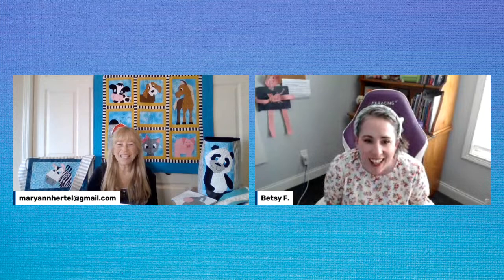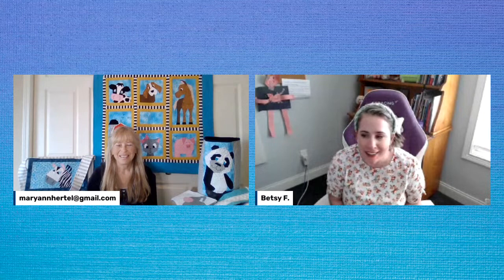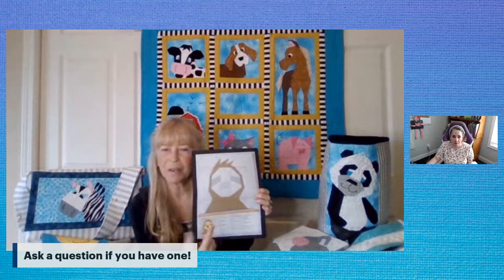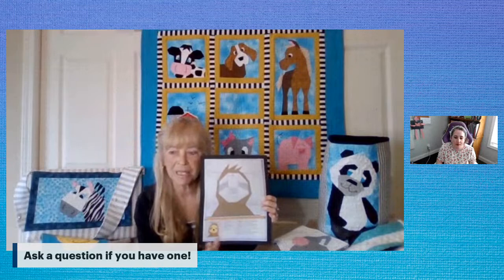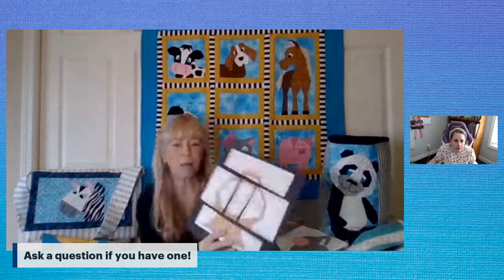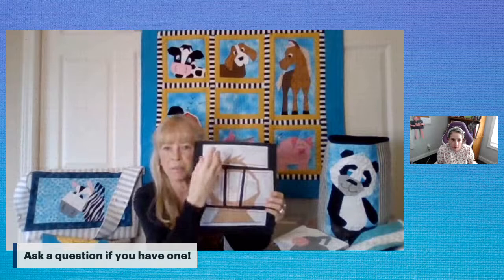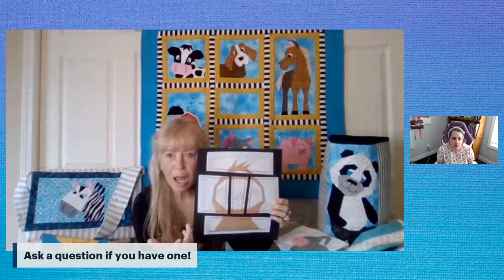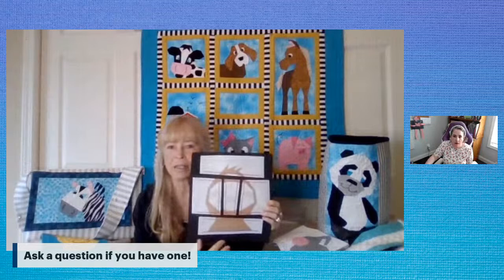Live with Mary Hertel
Have you seen Mary Hertel’s adorable baby animals? Inspired by the crazy quilts of the ‘70s, Mary’s whimsical paper-pieced designs will bring a smile to your face. Join us to talk about her book, Sew Cute Baby Animals, and her creative journey.